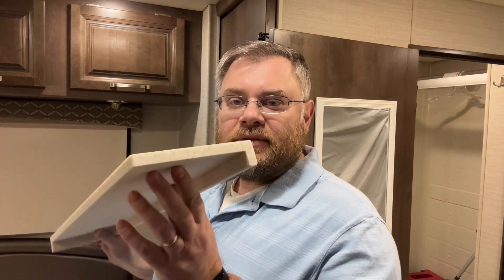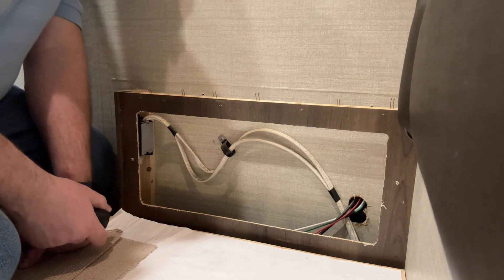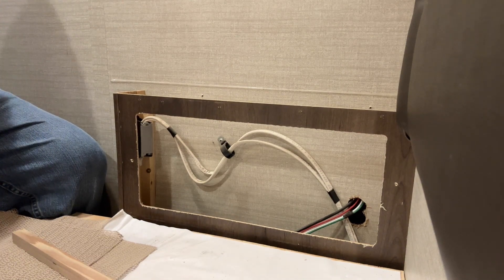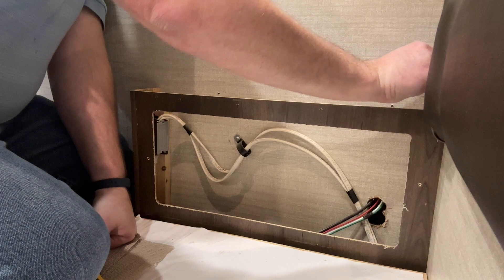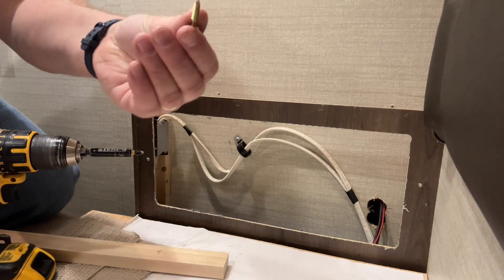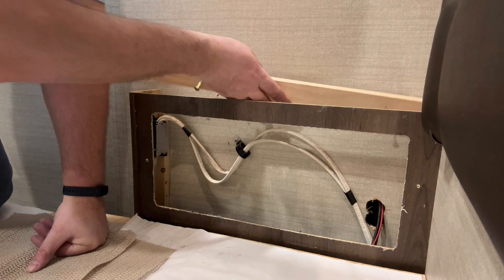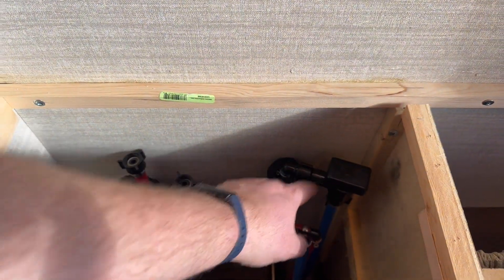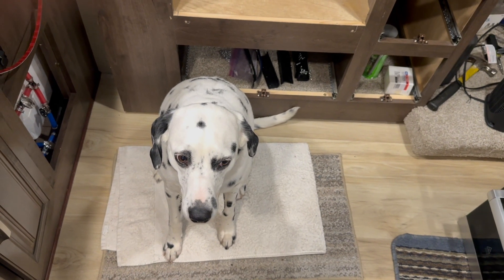Day 8 Part 1 - Countertops and stove